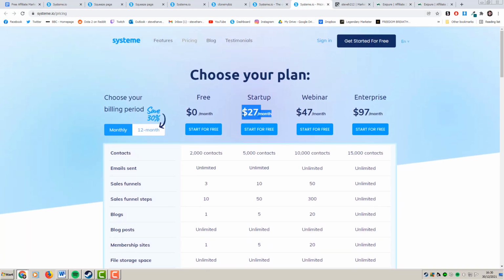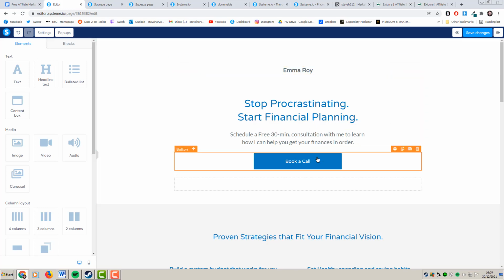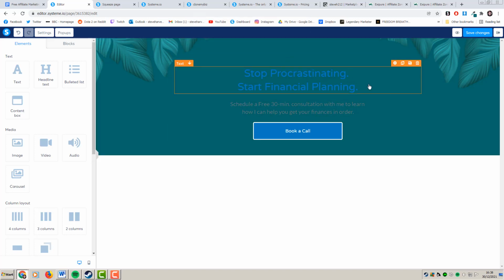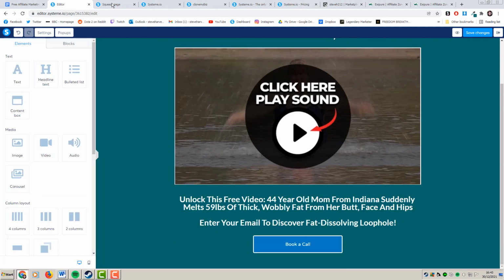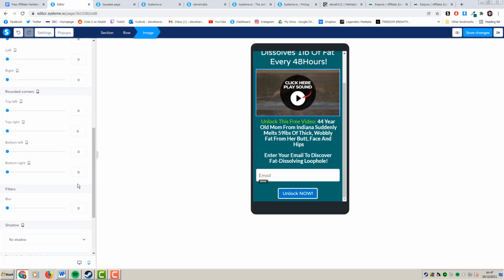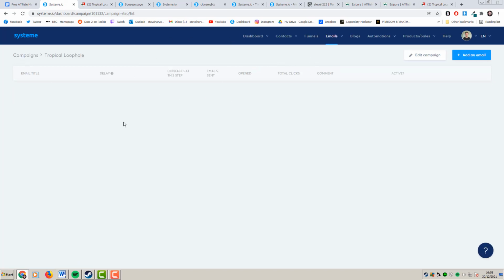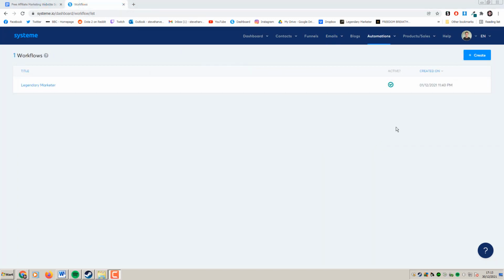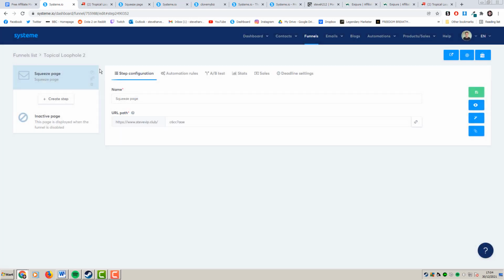How To Make A Free Website For Affiliate Marketing | Full 2022 Tutorial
In this tutorial video you will learn step-by-step exactly how you can make a free website for affiliate marketing in 2022.

You can then use this website for any affiliate marketing platform such as Amazon, Clickbank, Maxbounty or Digistore.

🔥 Want To Learn How I Make 5-Figures Per Month Working Less Than 2 Hours A Day?

Inside the tutorial:

0:00 - Intro
0:52 - Overview of what we will be making
03:24 - The tool we will be using
05:20 - Building our page
16:28 - Connecting our form
19:44 - Optimizing for mobile
21:26 - Tagging contacts
23:32 - Creating email marketing sequence
30:17 - Custom domain
32:55 - Conclusion

This isn’t just ‘oh another one of those tutorial videos’...not only do I show you how to create a free affiliate marketing website but I’ll also be showing you a beginner friendly tutorial of how to create an email marketing campaign for your new website. Pretty cool, right?

The platform I use to do all this for free is called Systeme.io. You can get your free lifetime account by tapping the link here along with my exclusive custom bonus where you will get to clone my entire affiliate marketing business in just a few clicks

There are a lot of beginners to sales funnel building who would appreciate seeing a full tutorial video like this one - any help is appreciated.

EARNINGS: I work my ass off to get these results. Nothing is guaranteed. You will probably need to also.